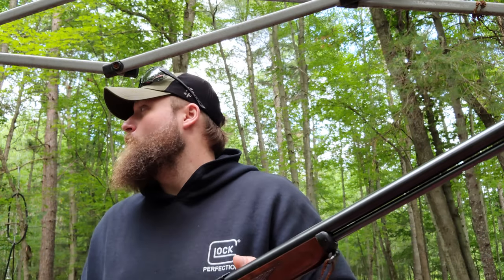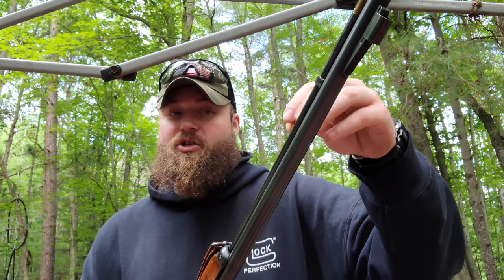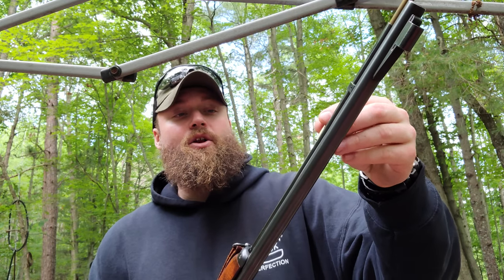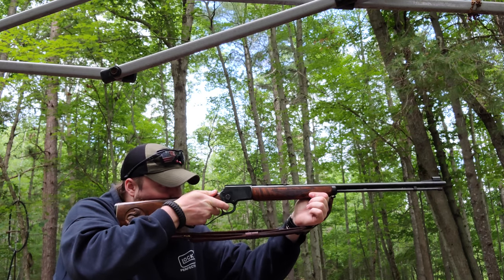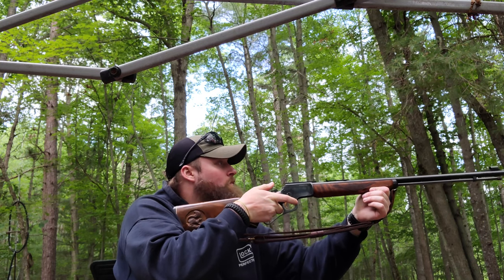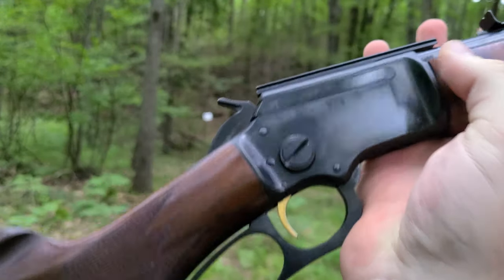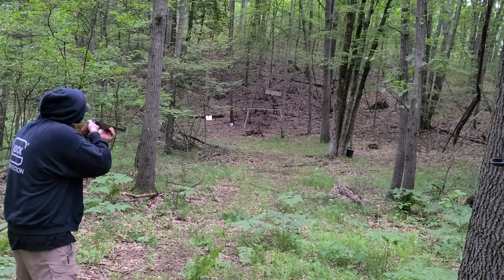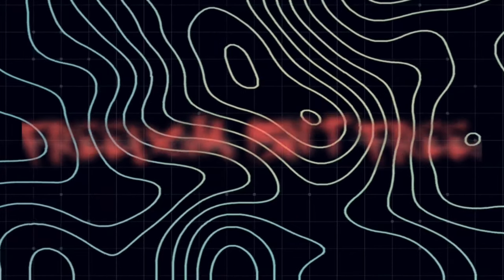MARLIN GOLDEN 39A